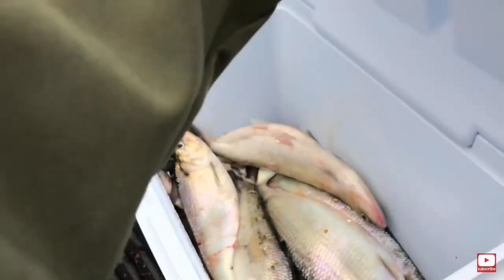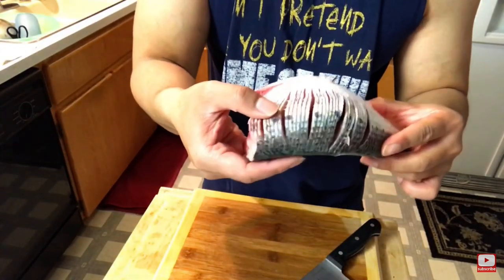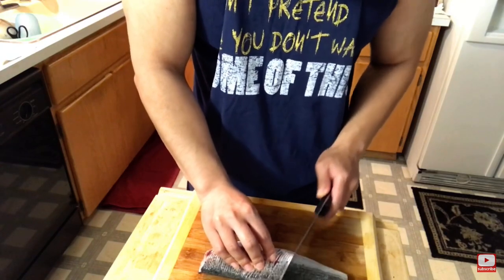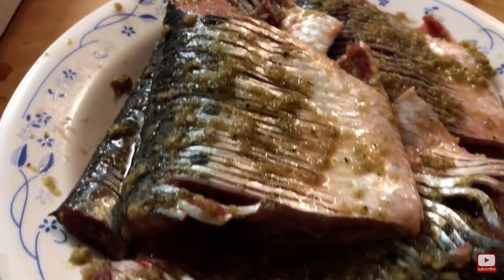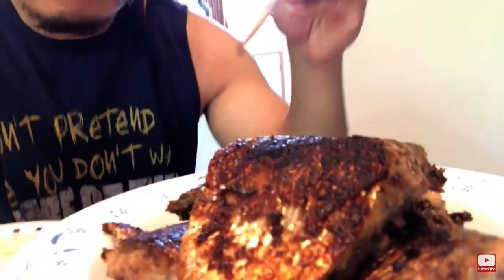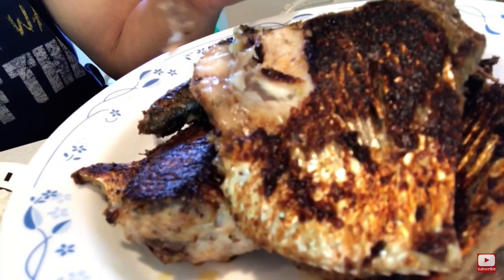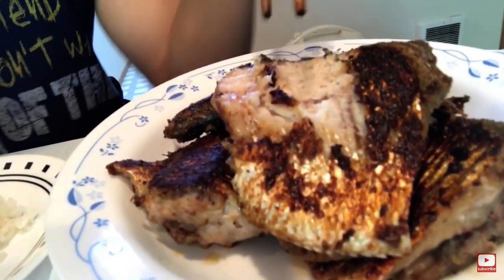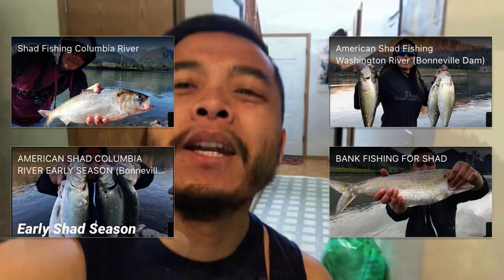Shad Catch And Cook - Trash or Delicious?!?!